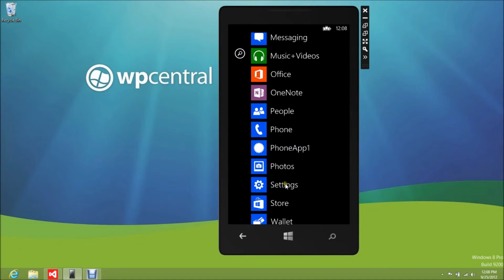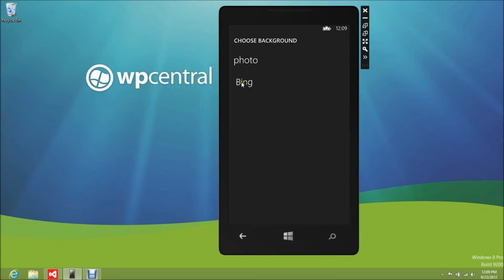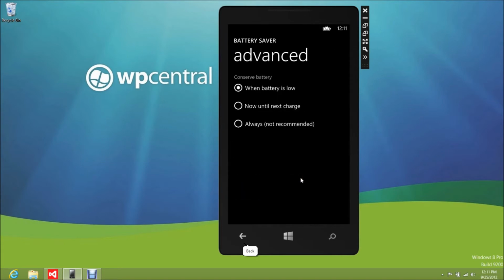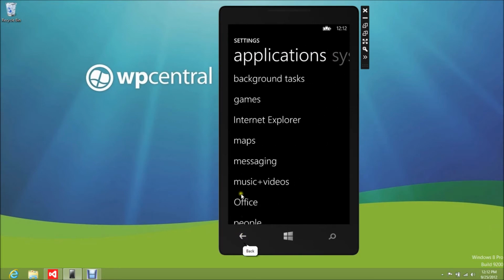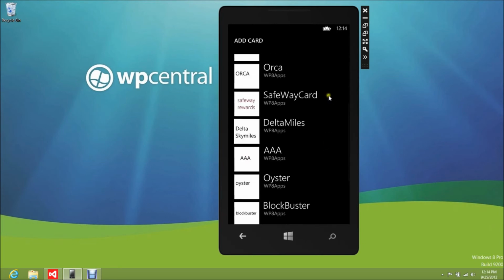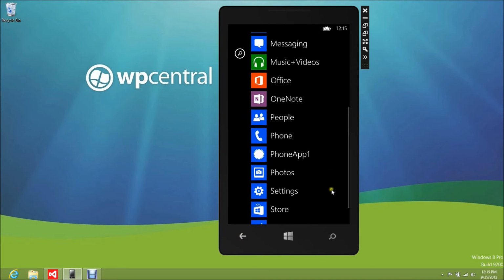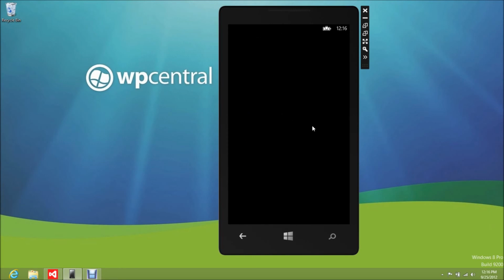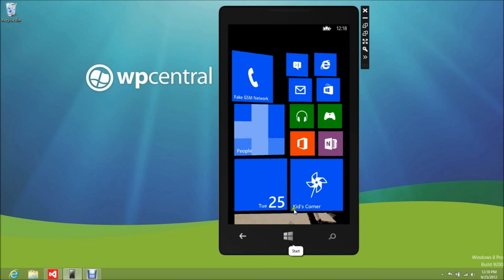Windows Phone 8 , Video Tour - Technologici.it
Video Tour attraverso le novità del S.O. Windows Phone 8